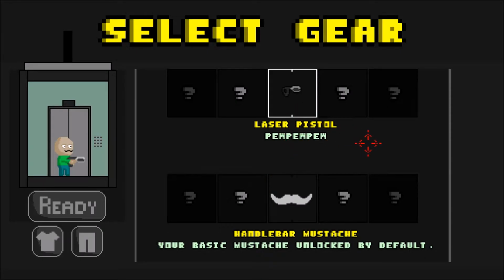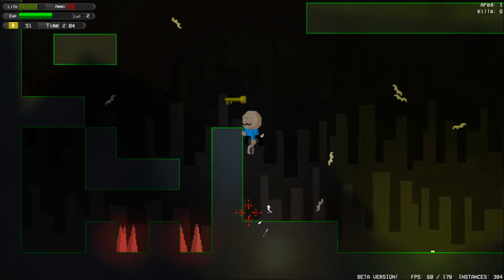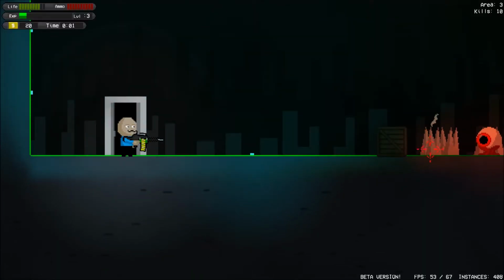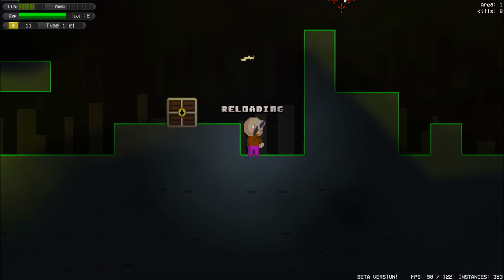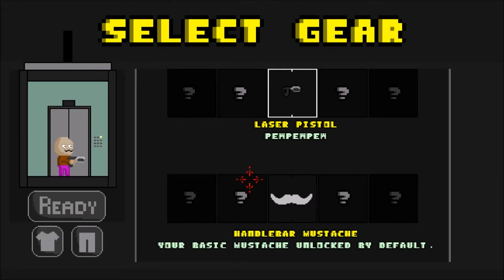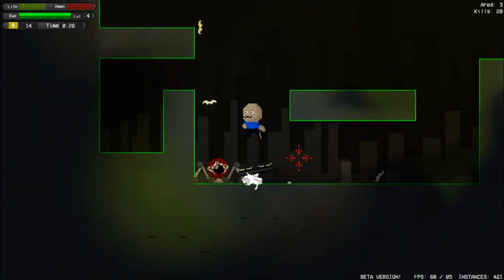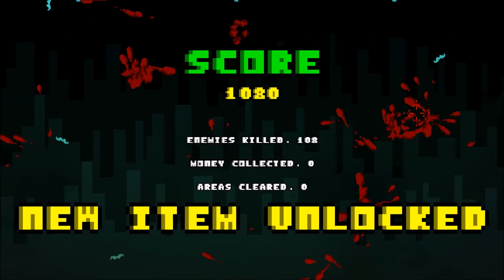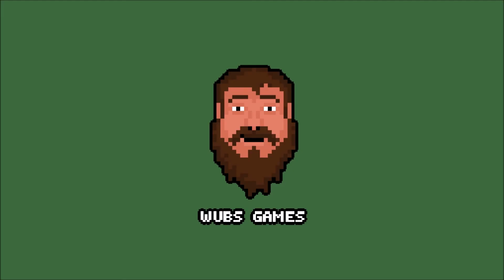SO AWESOME!!! - RogueStache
Stalk me!